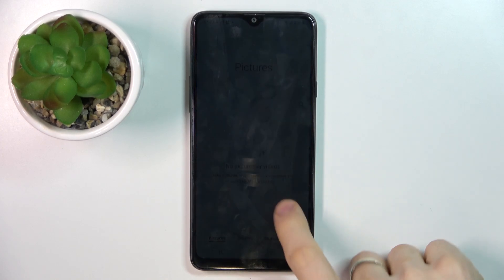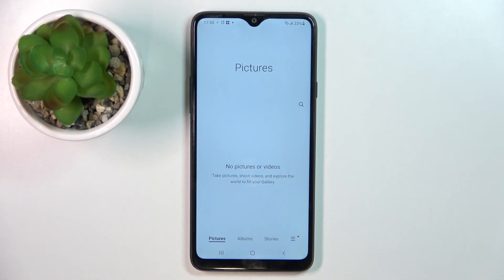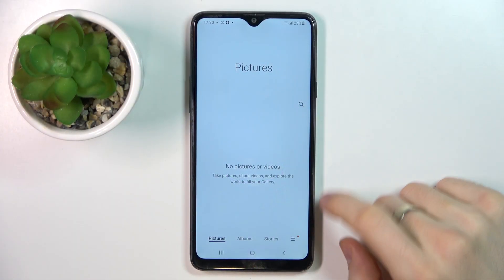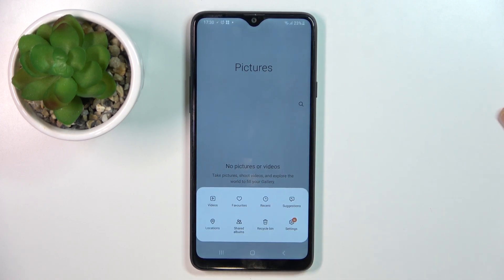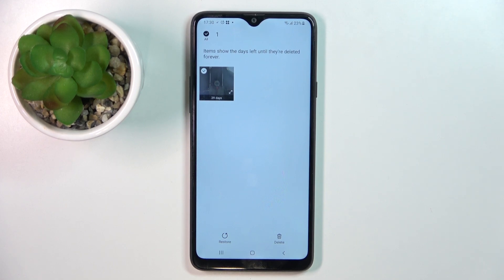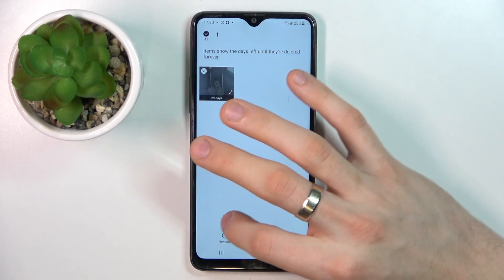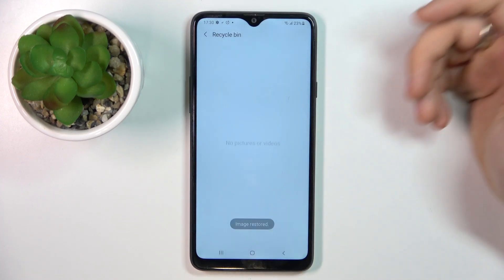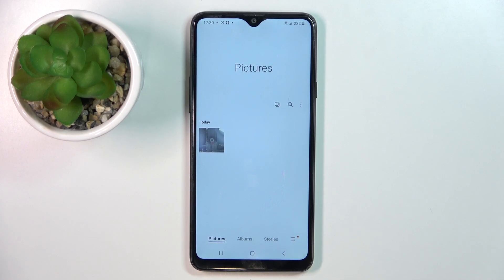How to Recover Deleted Media from a Recycle Bin on a SAMSUNG Galaxy A20s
In this YouTube video, we'll show you how to restore erased photos and videos from the trash bin on your Samsung Galaxy A20s. The trash bin is a feature that automatically stores deleted files for a specified period of time, allowing you to recover them if needed. We'll guide you through the steps to access the trash bin, locate your deleted files, and restore them to their original location. You'll also learn how to adjust the settings of the trash bin, such as the retention period and storage limit. By the end of this video, you'll know how to recover deleted photos and videos on your Samsung Galaxy A20s and avoid the risk of permanently losing your precious memories.

How to restore photos from a trash bin on a SAMSUNG Galaxy A20s? How to return pictures and videos from the recycle bin on a SAMSUNG Galaxy A20s? How to recover deleted photos and videos on a SAMSUNG Galaxy A20s? Is it possible to restore erased data on a SAMSUNG Galaxy A20s?